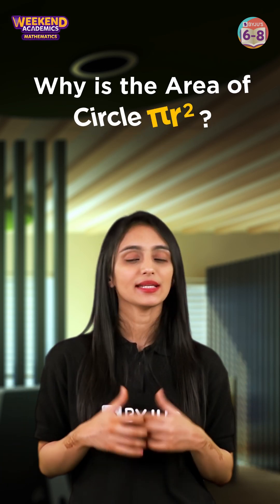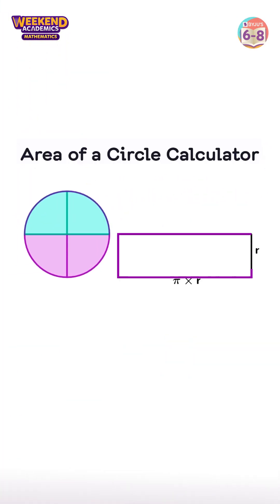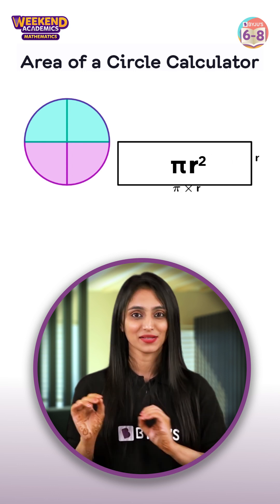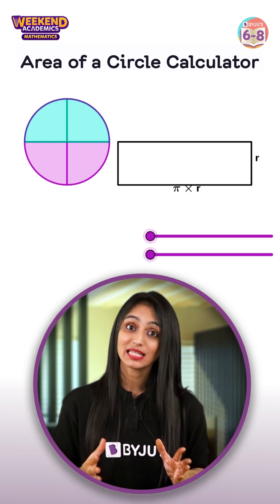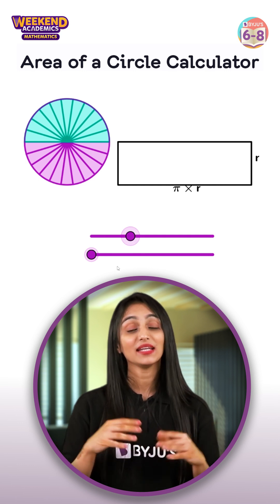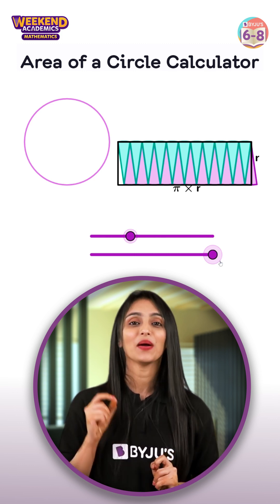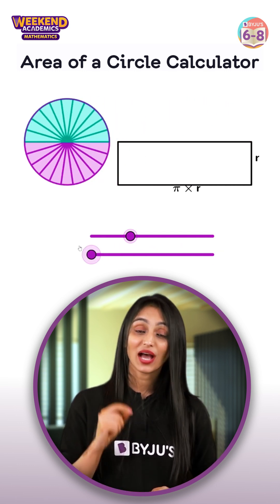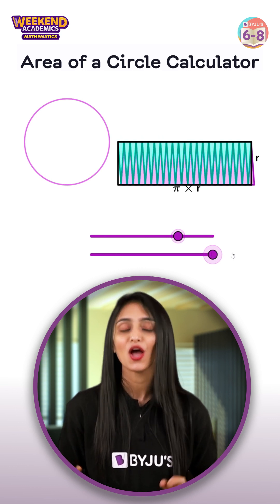Why is the Area of Circle πr^2? | BYJU'S - Class 6, 7 & 8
Hello Kids!!...

Hey, Folks! We are back with a brand new episode of our new series, Weekend Academics. Watch this quick session, where our BYJU’S educator, Khushbu Ma'am, explains why the area of a circle is the Area of Circle πr^2?

Found the video useful? Then add this video to your study plan.

🔷 Learn Goal Setting and Resolutions🎯 in our next Parent Club Webinar on 21st Dec.

📚 Smart Playlist for Grade 6, 7 & 8 - All videos organised for smart learning